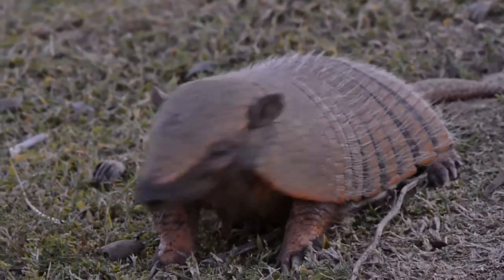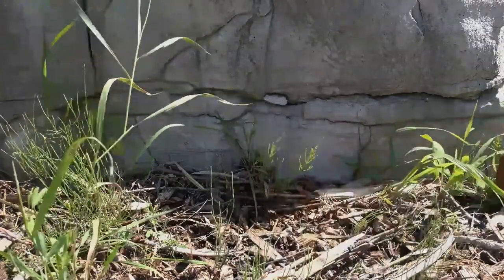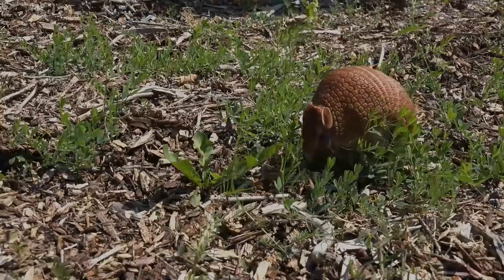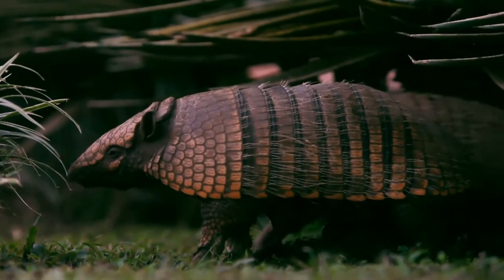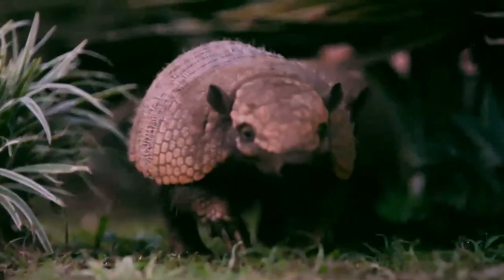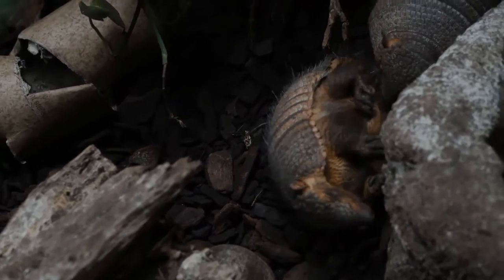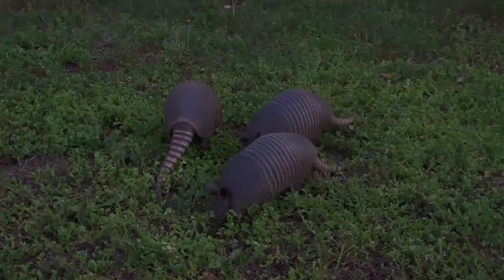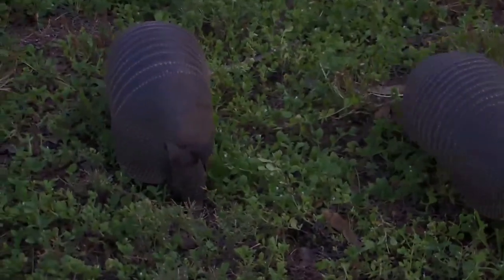Armadillo facts 🦫 all species are native to the Americas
Armadillos (meaning "little armored ones" in Spanish) are New World placental mammals.
The Chlamyphoridae and Dasypodidae are the only surviving families in the order, which is part of the superorder Xenarthra, along with the anteaters and sloths.
Nine extinct genera and 21 extant species of armadillo have been described, some of which are distinguished by the number of bands on their armor.
All species are native to the Americas, where they inhabit a variety of different environments.
Armadillos are characterized by a leathery armor shell and long, sharp claws for digging.
They have short legs, but can move quite quickly.
The average length of an armadillo is about 75 cm, including tail. The giant armadillo grows up to 150 cm and weighs up to 54 kilograms, while the pink fairy armadillo has a length of only 13 to 15 centimeters.
When threatened by a predator, Tolypeutes species frequently roll up into a ball (these being the only species of Armadillo capable of such).
They are prolific diggers.
Many species use their sharp claws to dig for food, such as grubs, and to dig dens.
The nine-banded armadillo prefers to build burrows in moist soil near the creeks, streams, and arroyos around which it lives and feeds.

facts 101 for kids